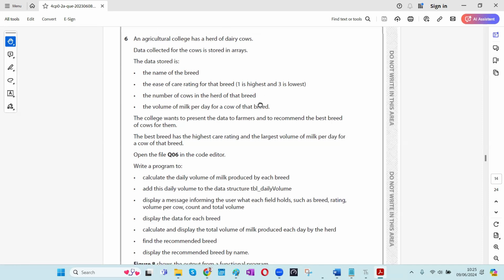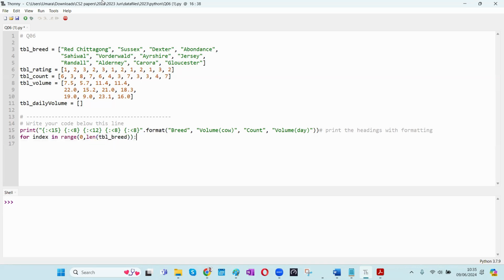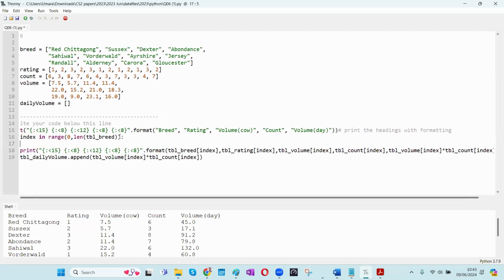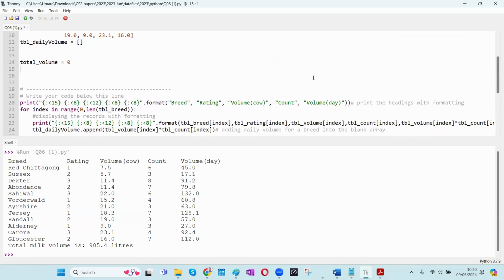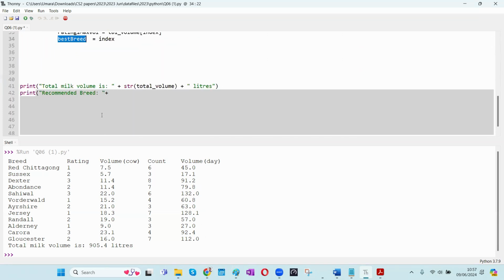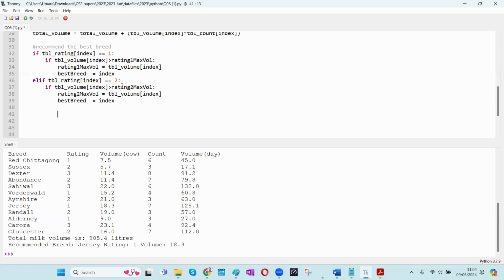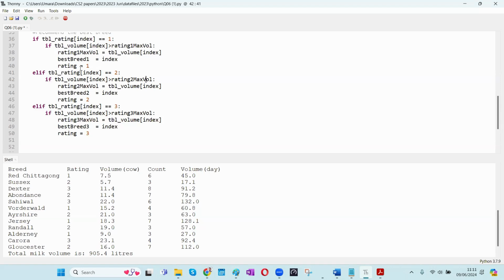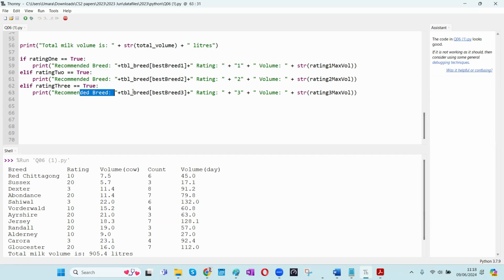Edexcel IGCSE Computer Science - 2023 - 20 mark